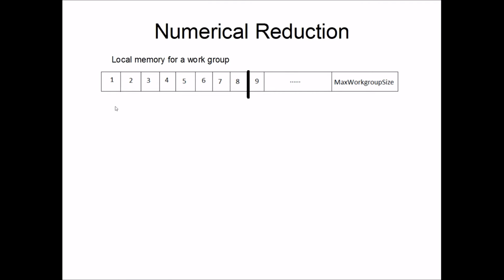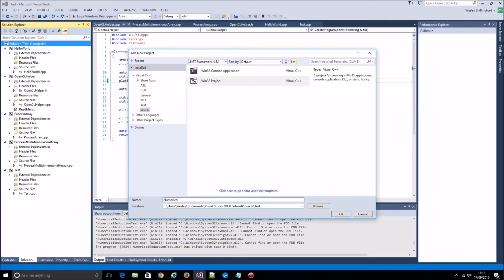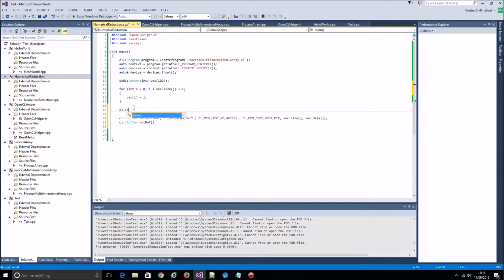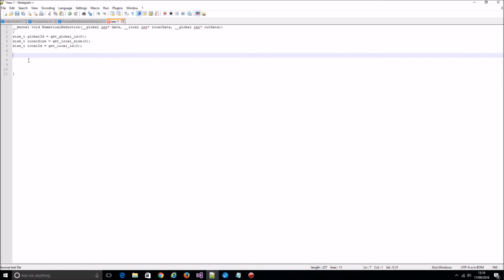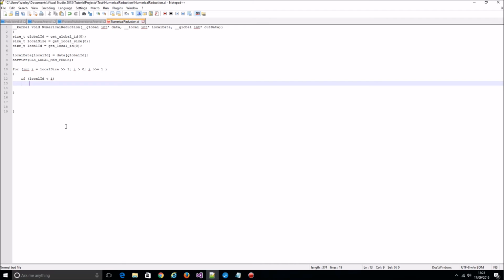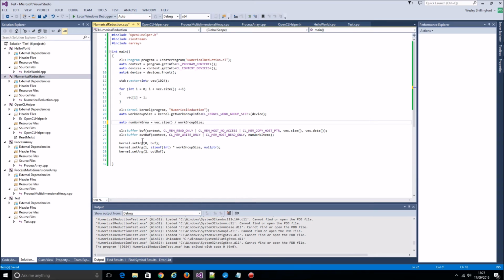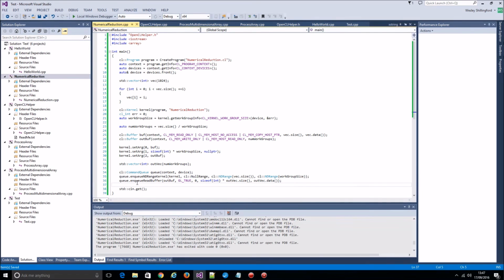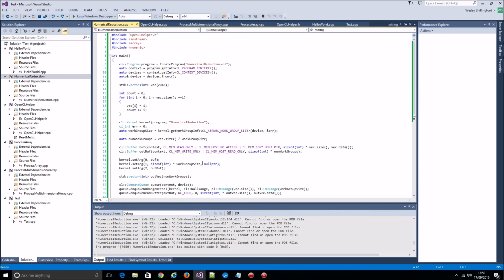[OpenCL 1.2 C++ Tutorials 9/9] - Numerical Reduction (Local memory & barriers)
Calculate the sum of all elements in a collection. Uses local memory and memory barriers (fences).